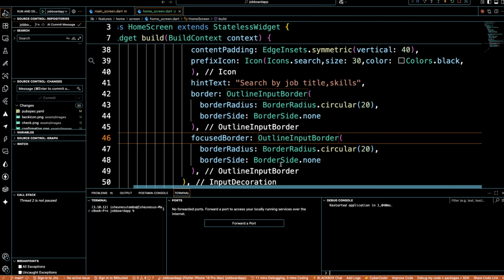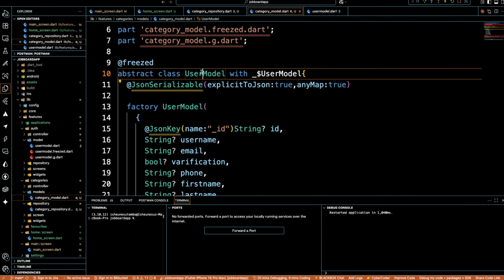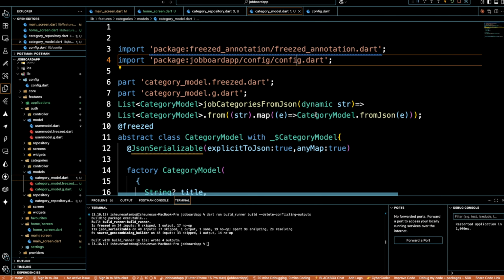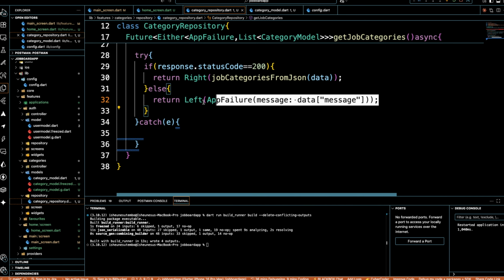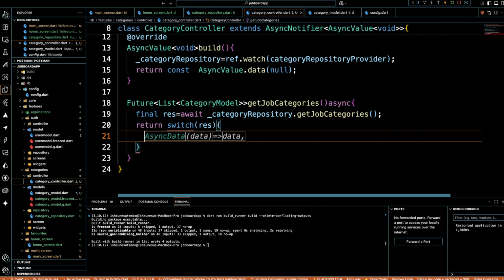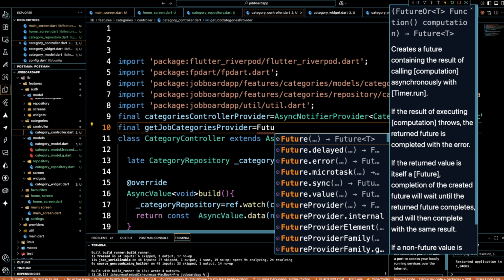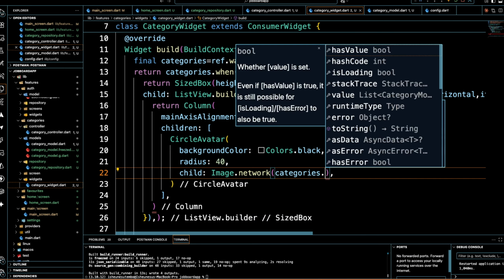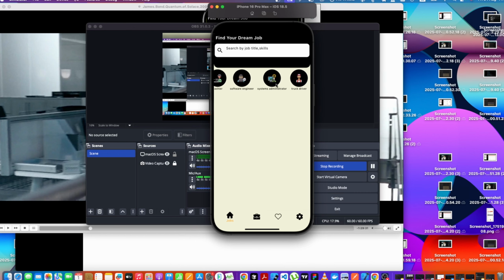4Fullstack Mobile App |Flutter|Job Board App|Node js -Getting Vacancy Categories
In this episode of the Fullstack Job Board App series, we focus on retrieving vacancy categories from our Express.js backend. This is a key step in organizing job listings and preparing for category-based filtering in the frontend.

What you'll learn:
✅ Creating a route to fetch job categories using Express.js
✅ Structuring and sending JSON data from your backend
✅ Setting up your backend for seamless integration with a Flutter frontend

Whether you're learning backend development or building a real-world job board app, this video will give you solid fundamentals in REST API design with Node.js, Express, and MongoDB.